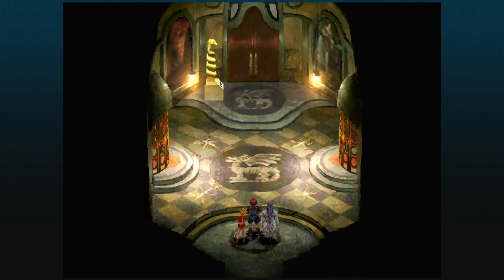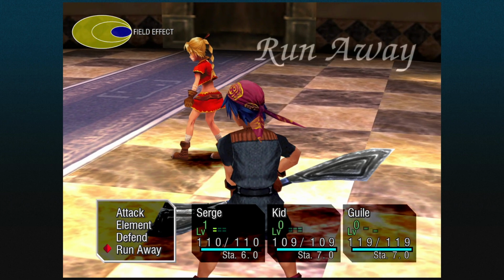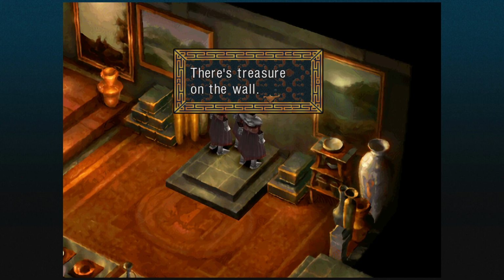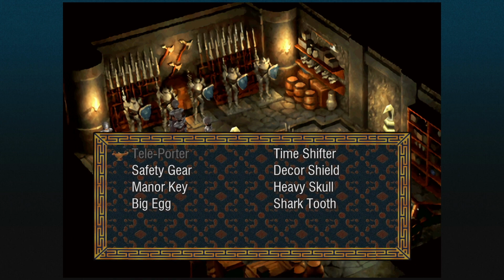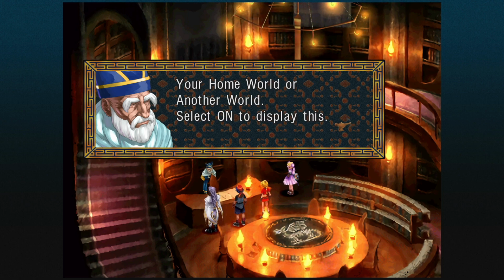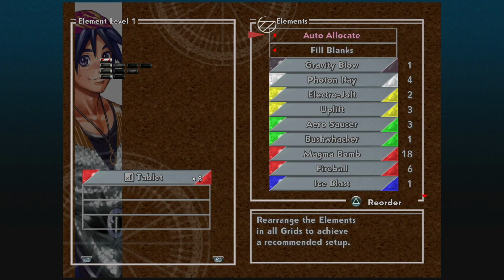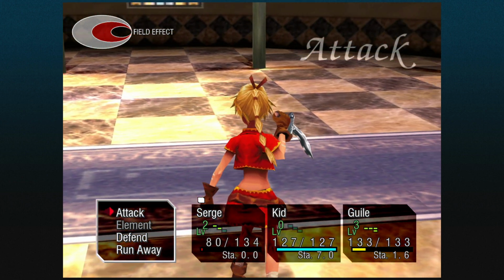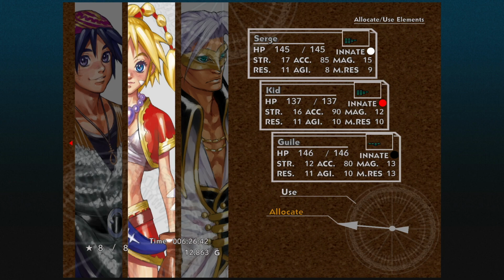Chrono Cross Radical Dreamers WALKTHROUGH - Viper Manor & Bosses - Part 6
Chrono Cross Remastered (Radical Dreamers Edition) with Simon

A warm welcome back to my Chrono Cross Radical Dreamers Walkthrough / Let's Play series! I am pleased you can join me as we embark on an adventure through a classic JRPG. The original Chrono Cross launched on the PlayStation way back in 1999 and finally, Square have given it a new coat of paint (ie, the Remaster treatment) for its latest release on mondern consoles. The Radical Dreamers edition is available on PC, PS4, Xbox and Nintendo Switch! I am playing the PS4 version but you can follow along regardless of your system of choice.

We have made our way into Viper Manor, quite a large dungeon in the game with a number of items and bosses. One thing I recommend, is Pilfering (stealing) from bosses with Kid. I always forget this LOL but it is worth doing. I did try and steal from the final boss here but of course, I get nothing :P

Intro - 00:00
Going Inside... - 01:53
Password - 07:34
Revive *DON'T MISS* - 08:25
Boss Fight - 17:00
Marcy Boss - 32:20
Lynx! - 44:00

You may also be interested in the numerous walkthroughs I have available for much of the Final Fantasy franchise - a series in which my true passion resides :-)

CREDITS

Stream intro scene and other graphics supplied by my good friend and viewer, Lomax.

Fuzz